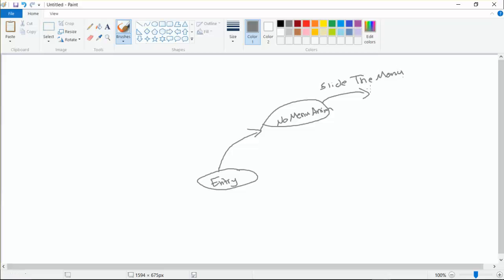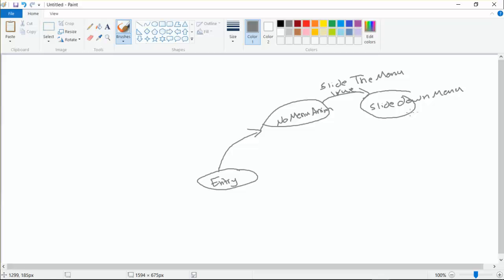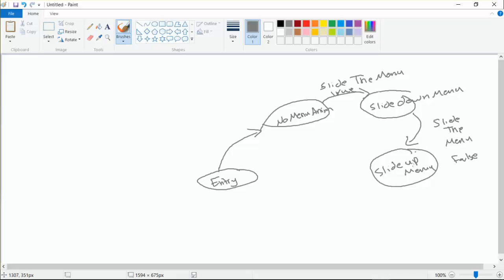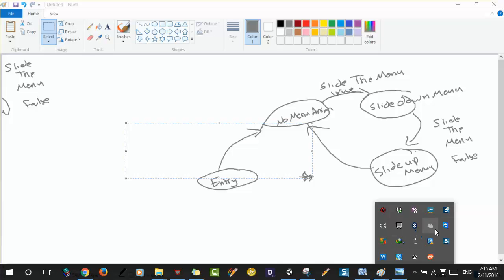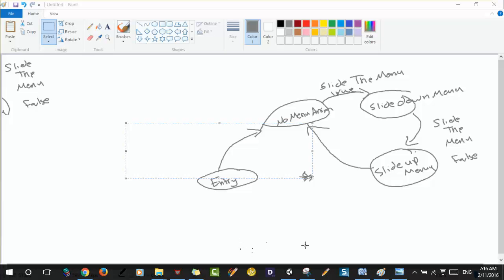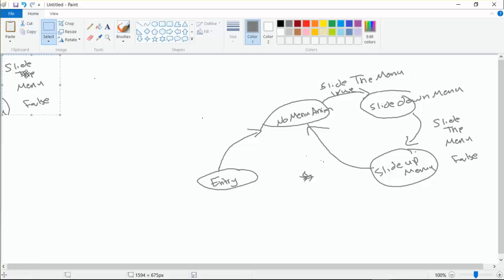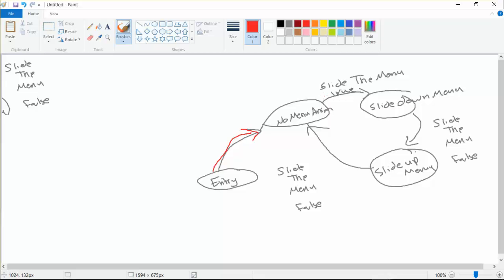Unity Mindizor IAP Soomla - Part28 Basic states concept of animation for the menu